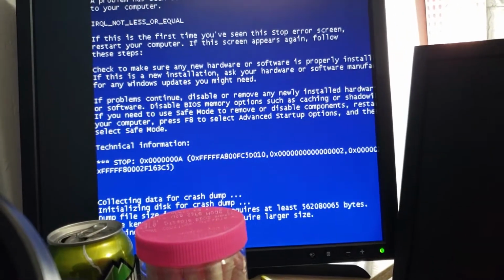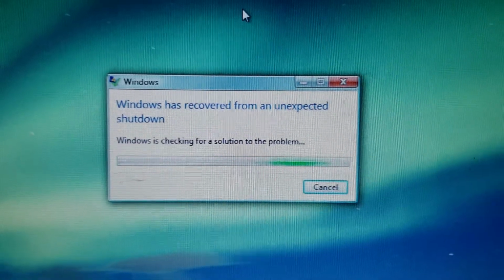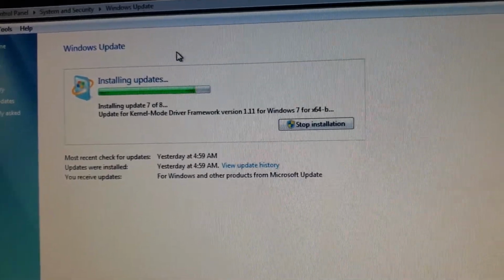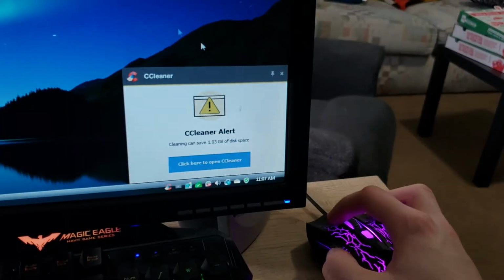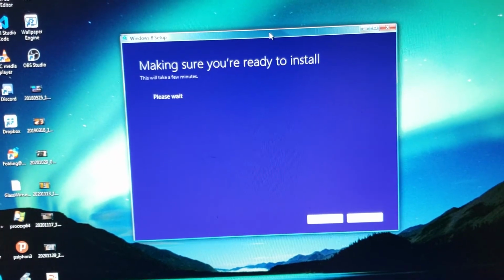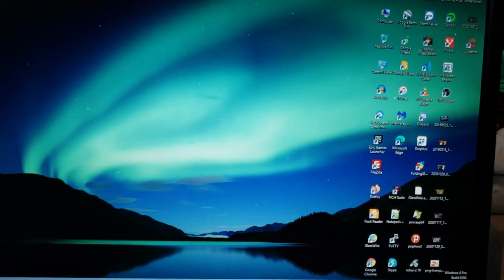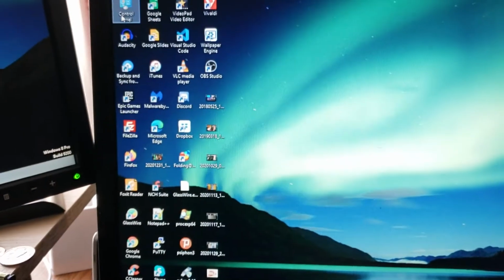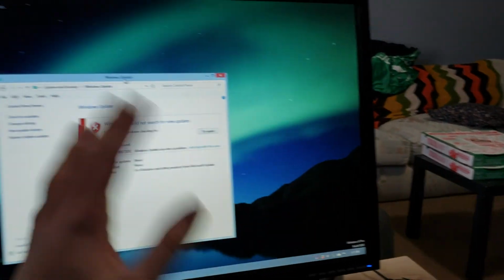Upgrading Dell Optiplex 790 SFF to Windows 8 Pro!